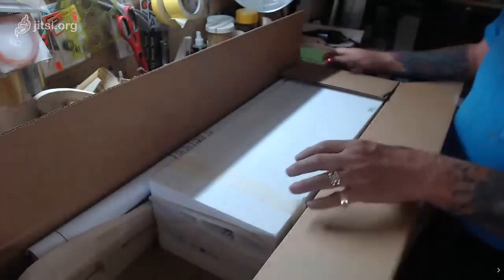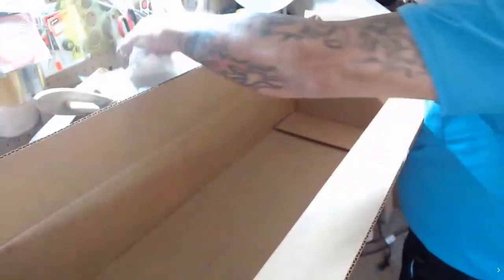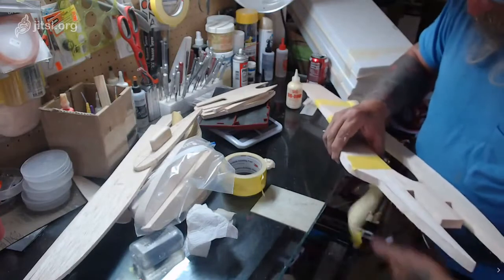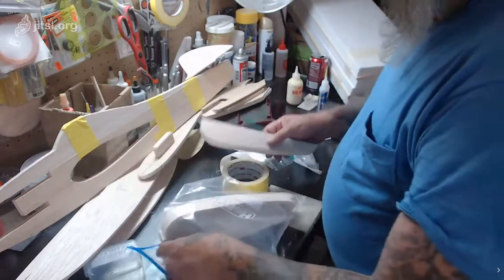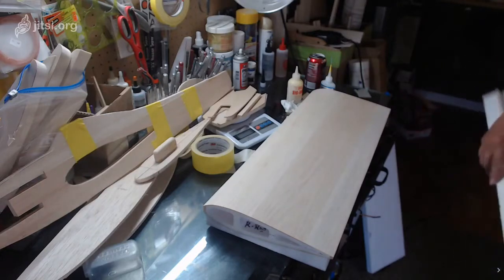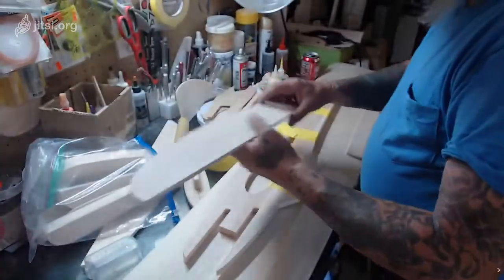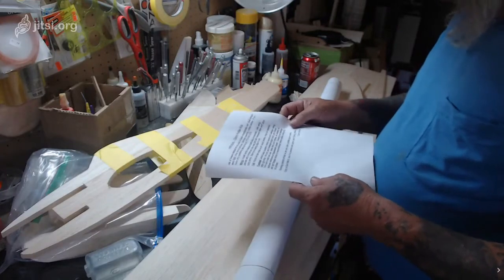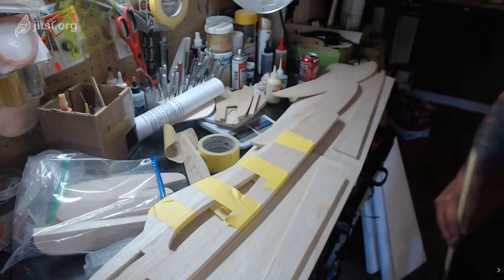Ringmaster 576 Back to the building board